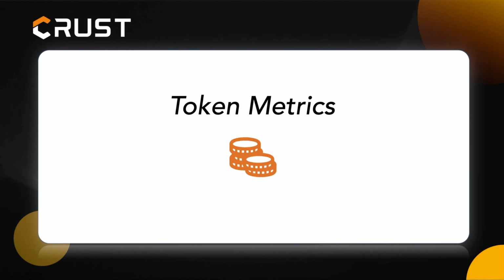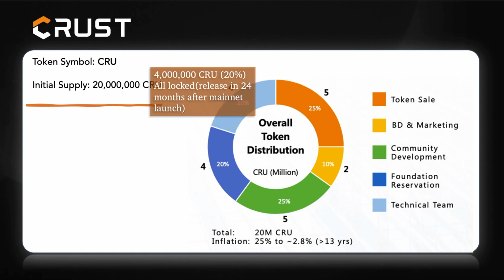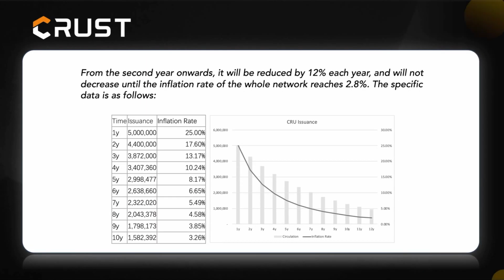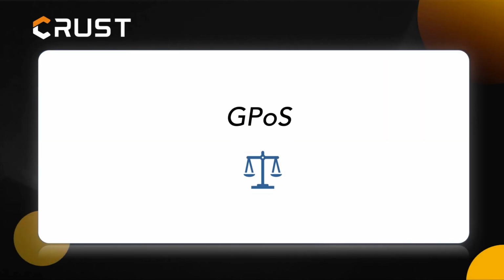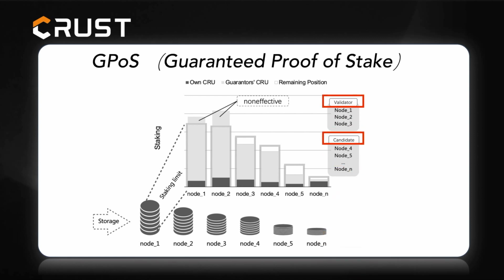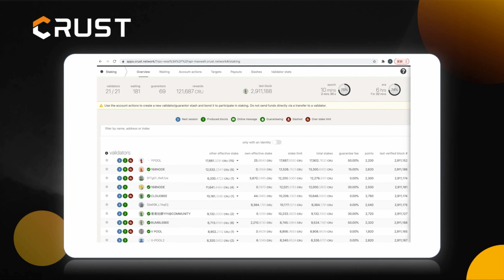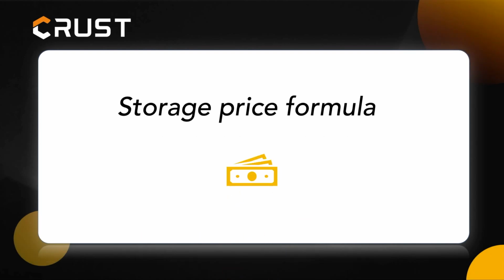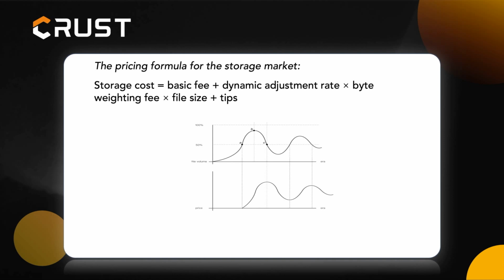Crust Economics Intro Video